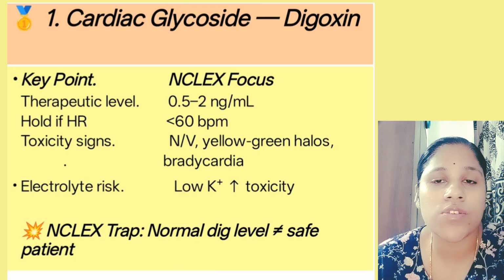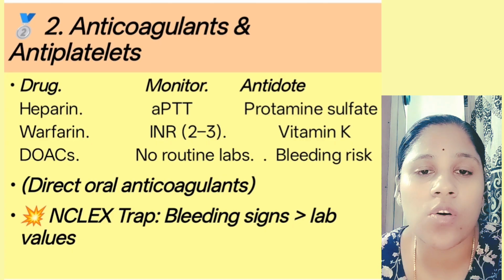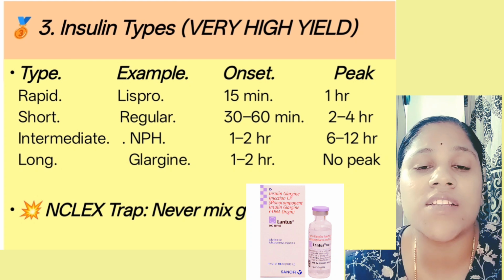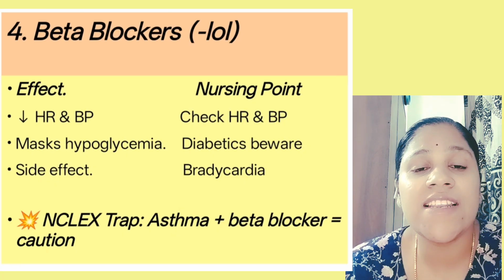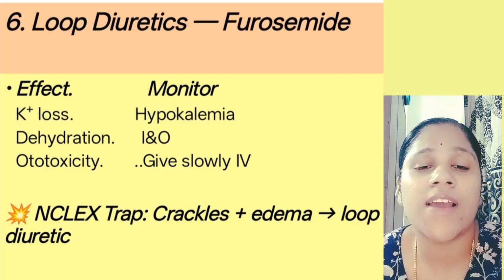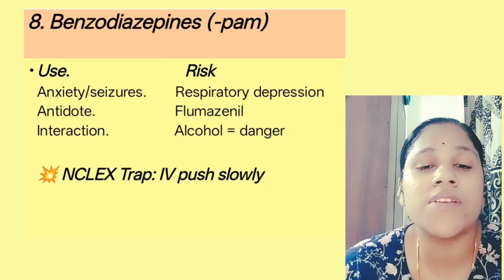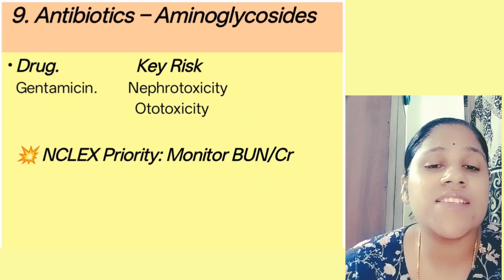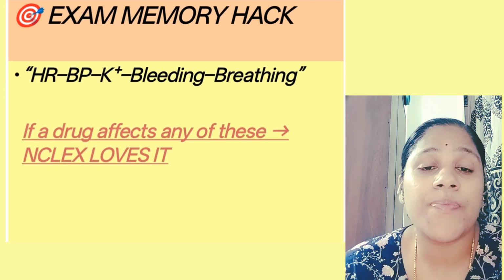Top 10 must know NCLEX drugs,high yield ,most tested✅🎯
The most important top 10 drugs in NCLEX examination where it is often tested, cleared ✅🎯✅